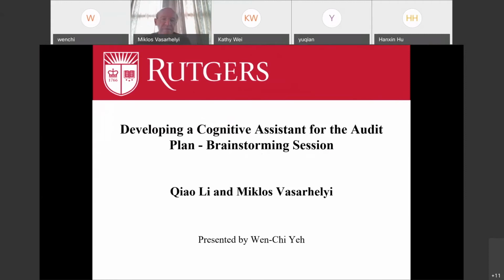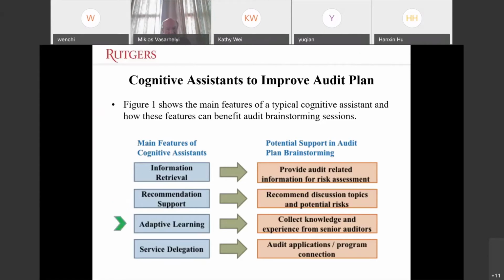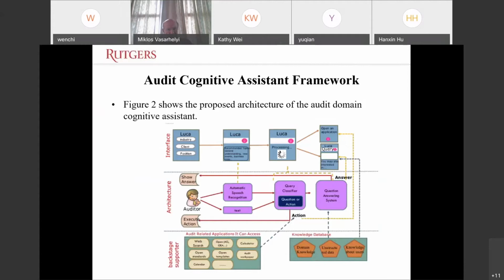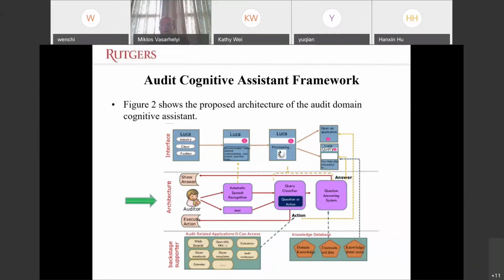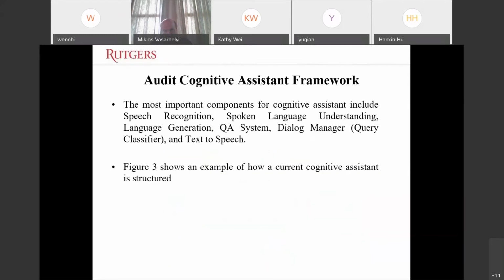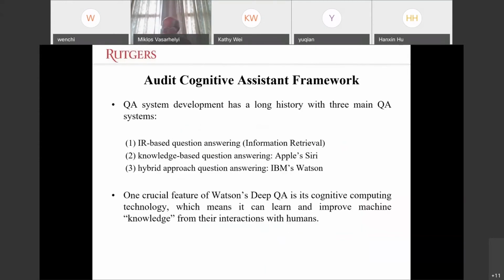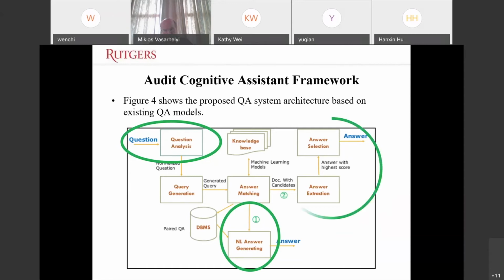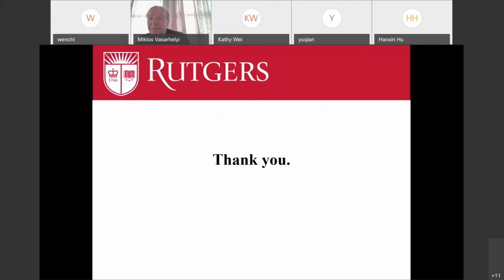Developing a cognitive Assistant for the Audit Plan Spring 2020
Developing a Cognitive Assistant for the Audit Plan - Brainstorming Session-Spring 2020
Professor Miklos
Teaching Assistant Abigail Zhang
Ph.D. Seminar in Auditing

00:00:16 Introduction

00:00:33 Cognitive Assistants to improve Audit Plan

00:02:16 Audit Cognitive Assistant Framework

00:08:12 Conclusion